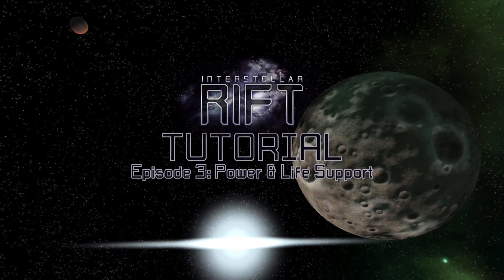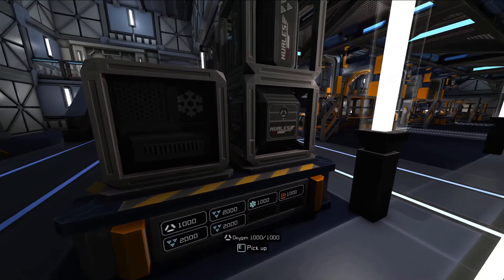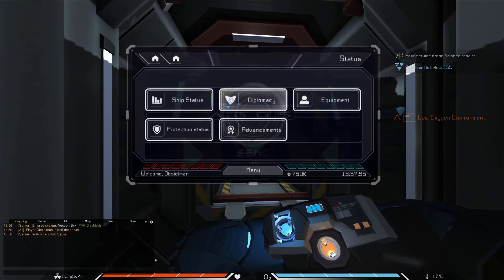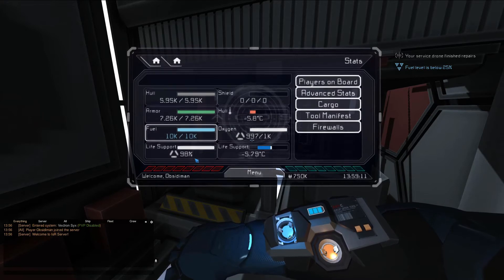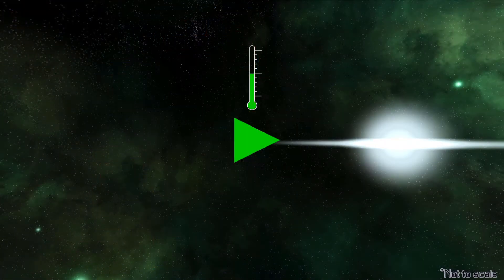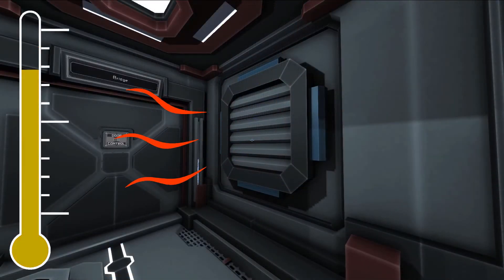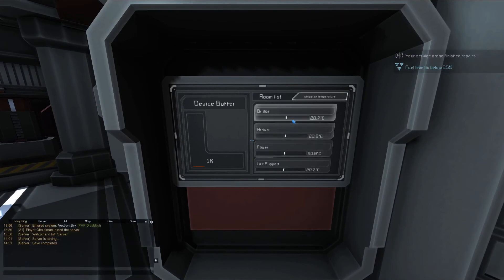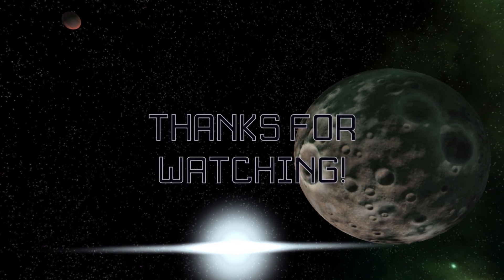Interstellar Rift Tutorial Episode 3: Fuel & Life Support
Hello, my name is Obsidiman! In the third video of my Interstellar Rift Tutorial Series, we go over how to use hydrogen fuel to make power for your ship, as well as how to use the life support machine & thermal extractor to keep your ship habitable. In the next video, we'll take a look at how to pilot your ship, including how to use your ship's warp drive to quickly skip between the planets of a star system.

I'd like to give a special thanks to Conquintor for helping fact check the script for this video!

Come check out the Official Interstellar Rift Discord, and hang out with the friendly community & the developers of the game: